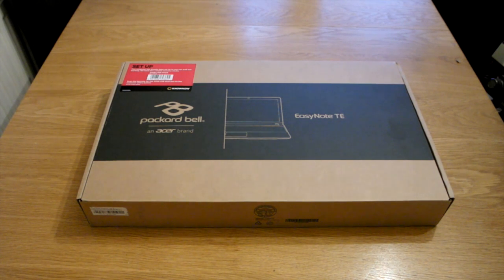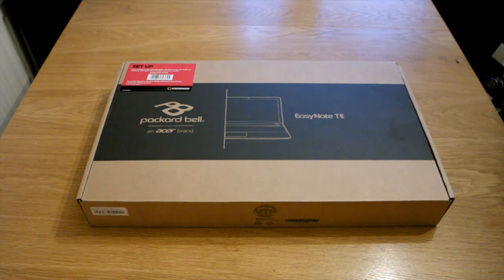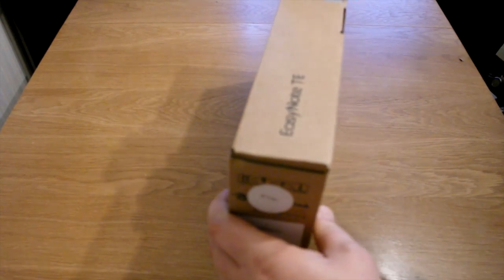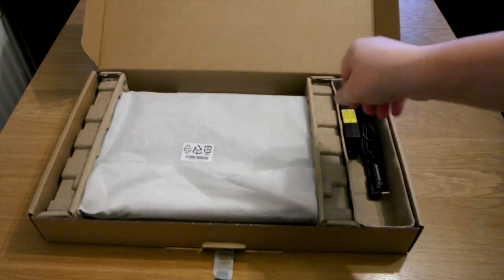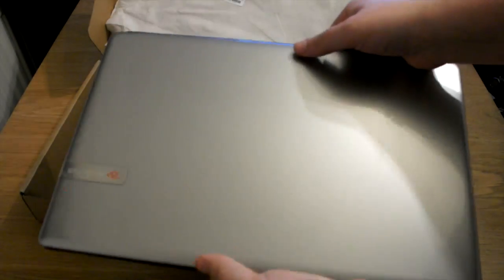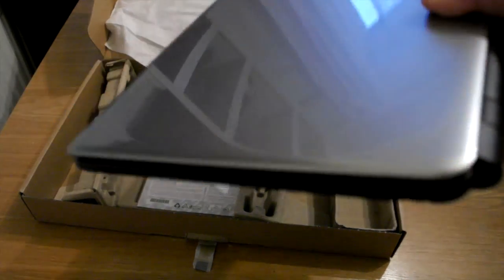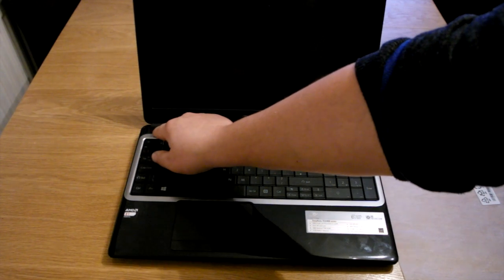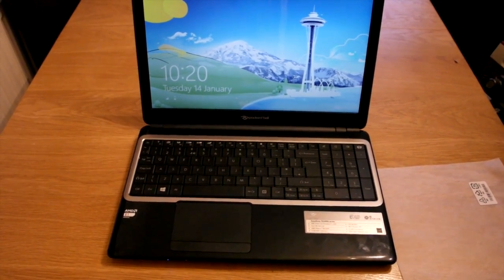Packard Bell EasyNote TE Unboxing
Unboxing the Packard Bell EasyNote TE